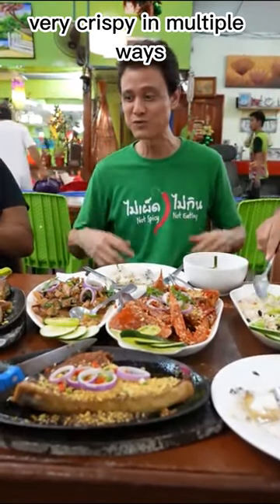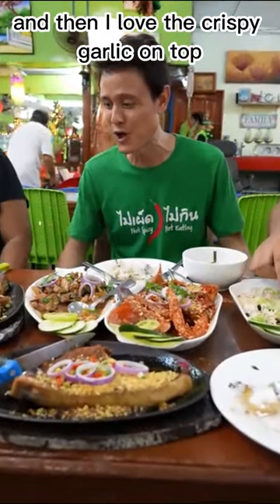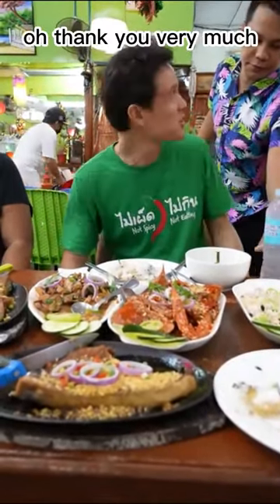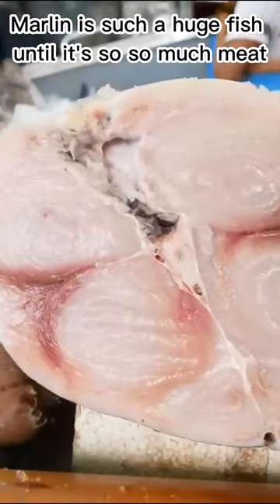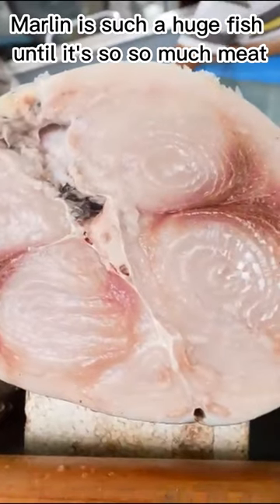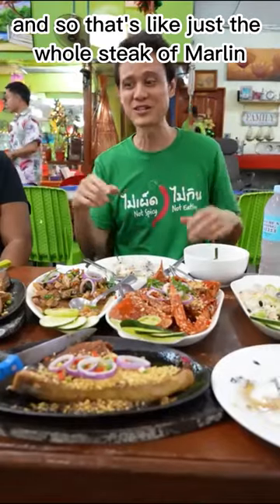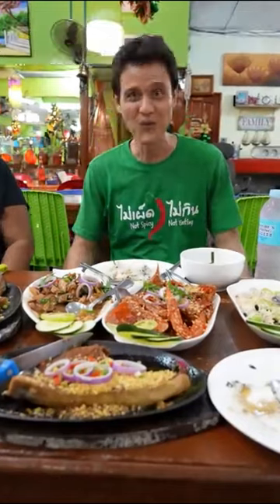Mark Wiens Eating Filipino Seafood.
Mark Wiens Eating Filipino Seafood. Best Filipino Food.